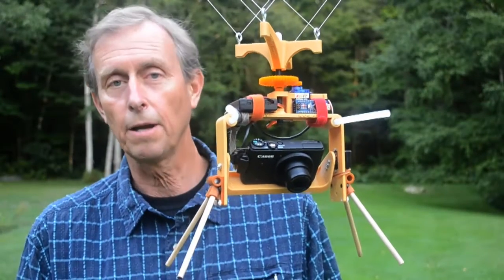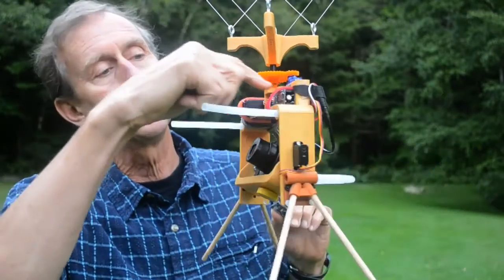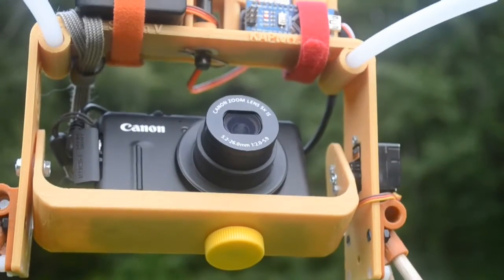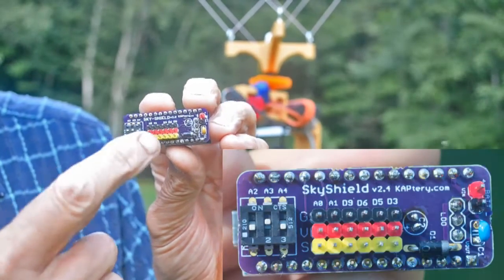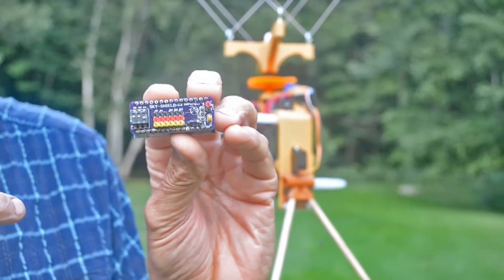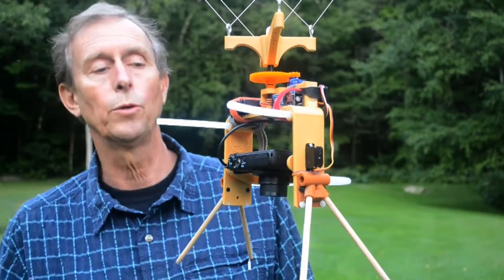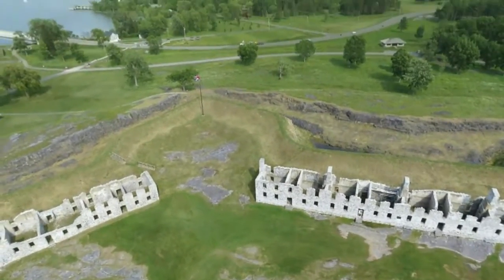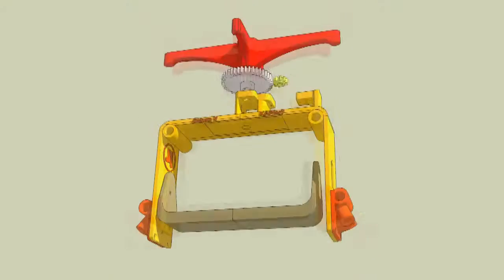Up Goer Five outta beta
The Saturn V Rig is a pan/tilt kite aerial photography rig. Camera aiming and triggering are controlled by the SkyShield autoKAP controller based on the Arduino Nano. The rig captures a grid of overlapping photos which can be stitched together into near spherical panoramas. The SkyShield custom PCB makes basic functions of the Arduino Nano accessible for many other applications. The designs of both the Saturn V Rig and SkyShield are open source and available at the KAPtery

Hover and click the "i" in the video to donate to Public Lab.